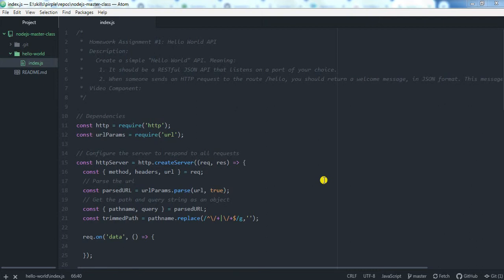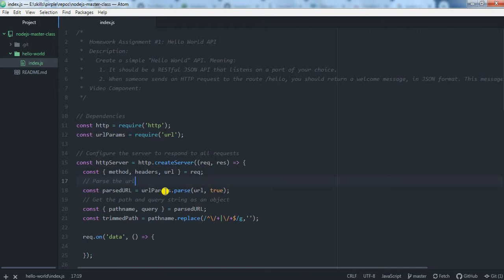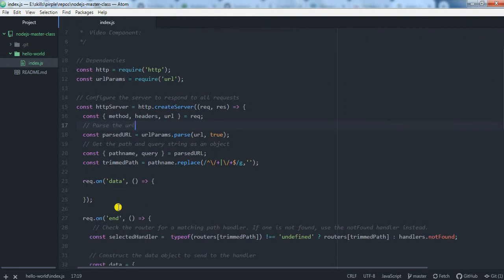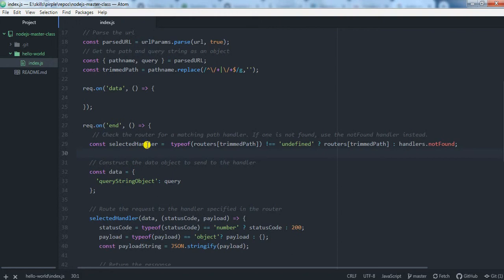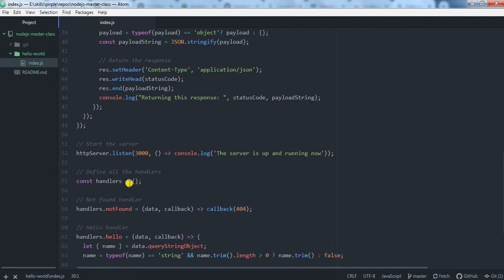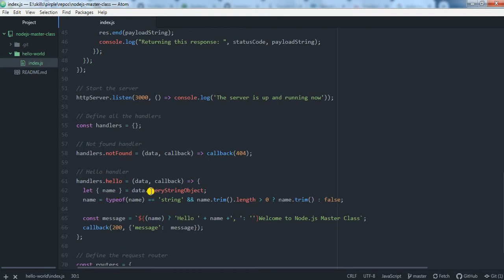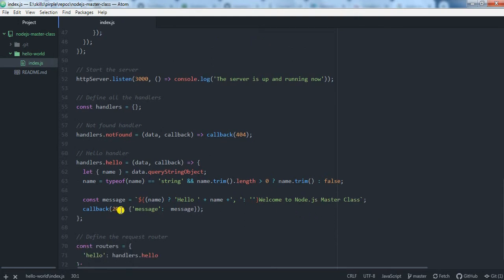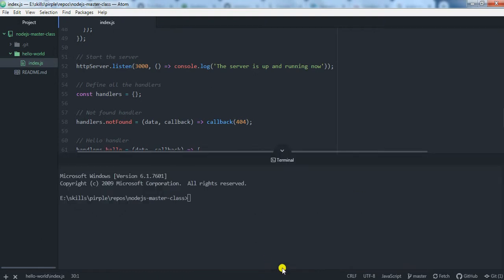Homework Assignment #1 - Hello World API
Pirple.com, The Node.js Master Class Course Assignments.